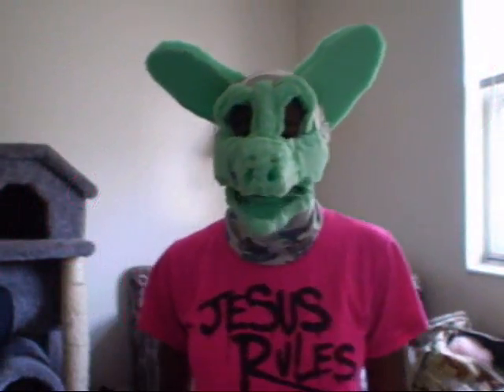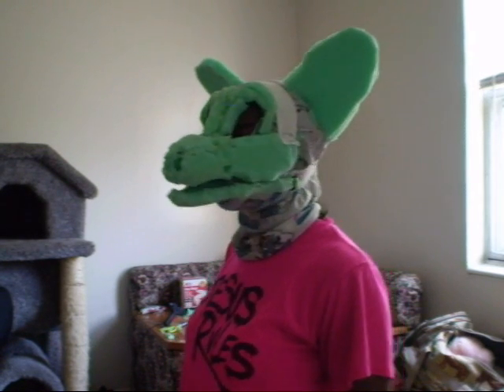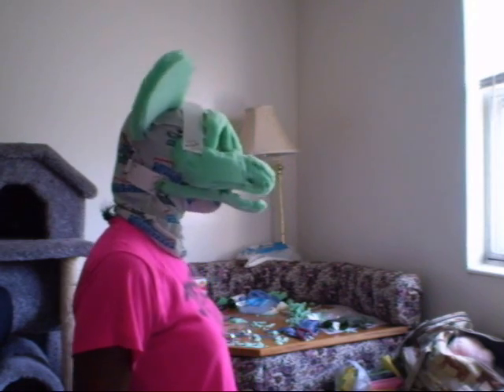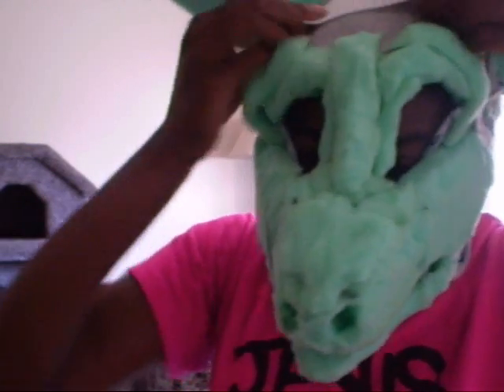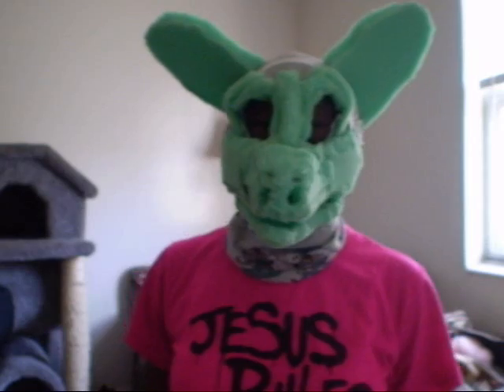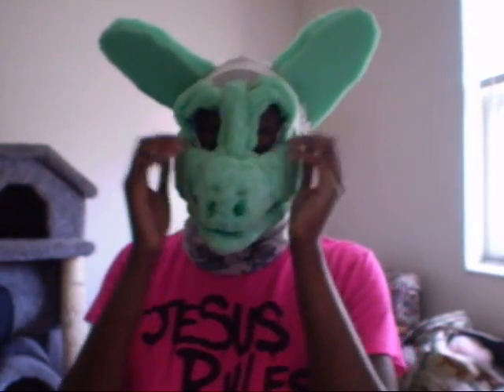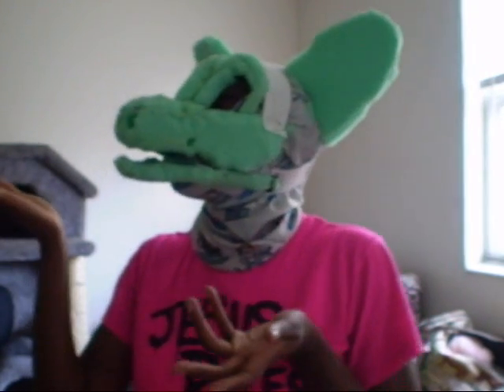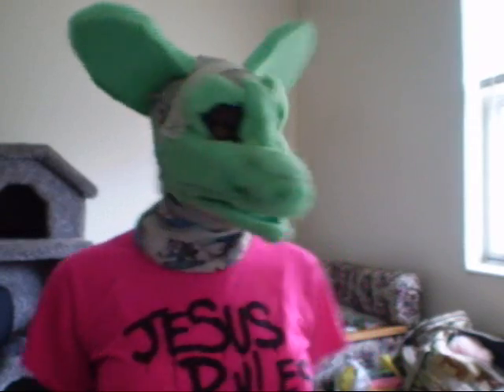Tomedoe 2.0 Update: Moving Jaw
The new moving jaw technique I've been developing, I think I have figured it out. Very crudely figured it out, but nonetheless, I think it works quite well.